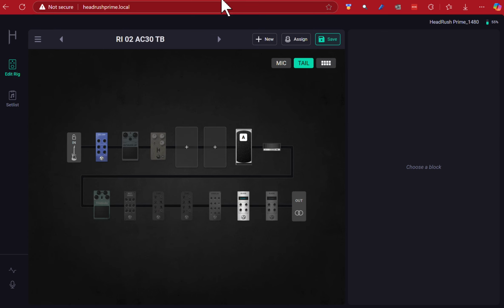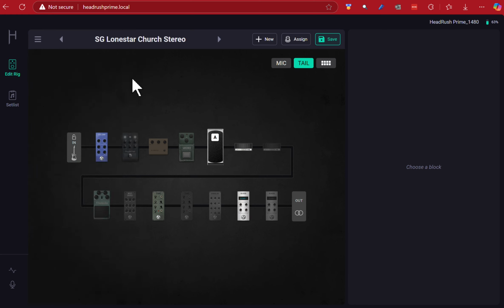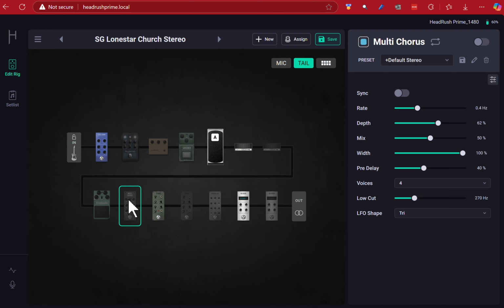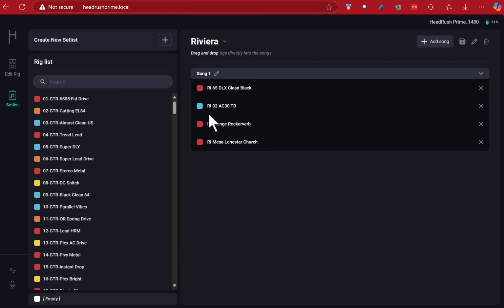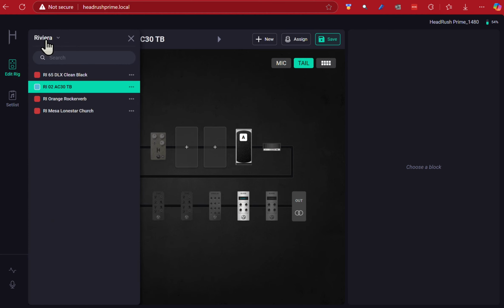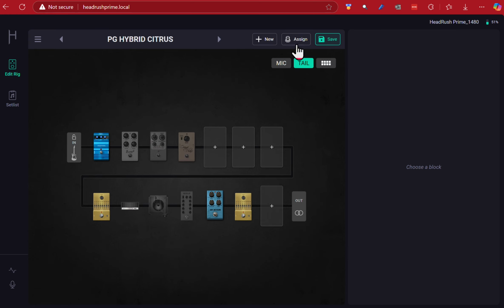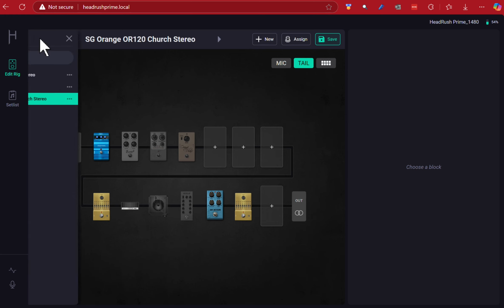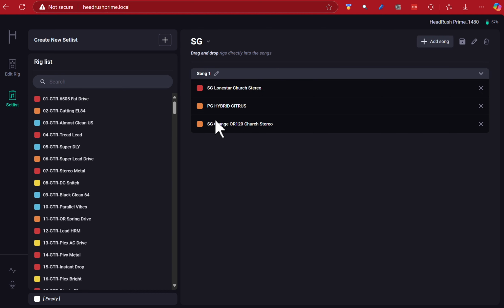Headrush Prime Rig Name and Setlist Management Tips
This video shows how I manage rigs and setlists on my Headrush Prime. These ideas will also apply to Core and Flex Prime, and to a lesser degree, the original Headrush operating system, though the screens will be different for the legacy products.

I use a great clone from @primalguitartv as the example rig in this video.